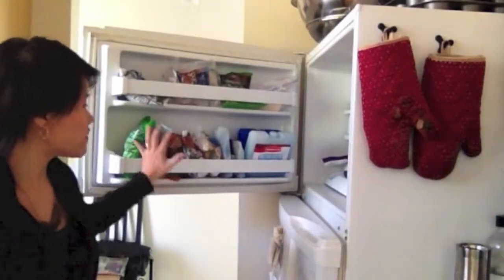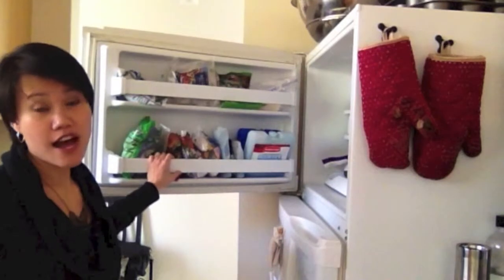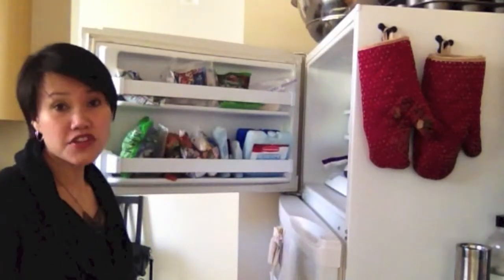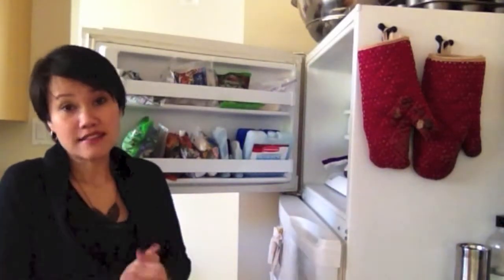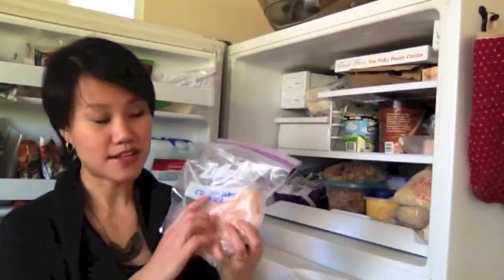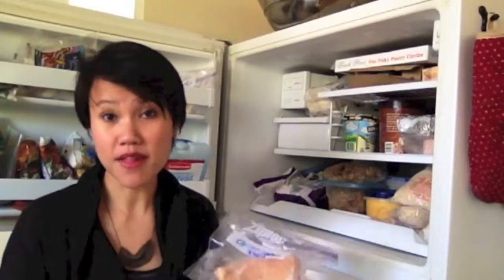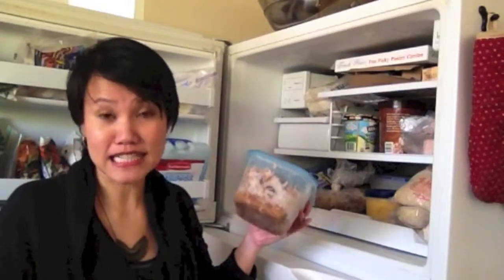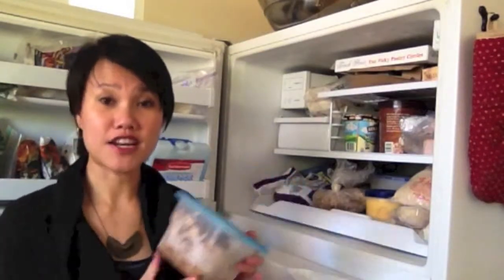Our Kitchen Tour | Part 8: Pantry Essentials in Our Freezer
Part 8 of Our Kitchen Tour: Pantry Essentials in Our Freezer
for cooking tips, lessons, and weekly meal plans!
Part 8 of our Kitchen Tour gives you the first half of our freezer tour. We really use our freezer as a repository for dinner back-ups. See how your freezer guarantees there is always dinner on hand!